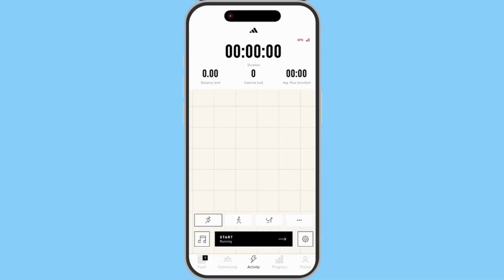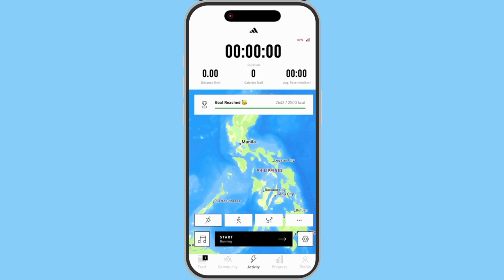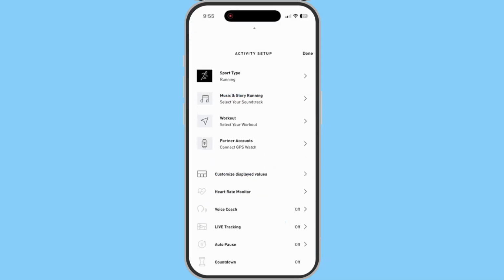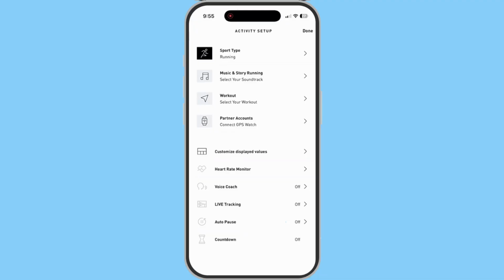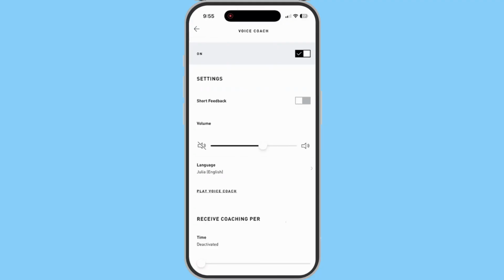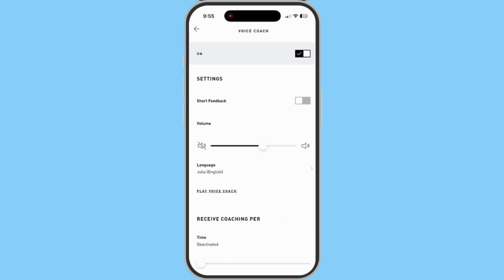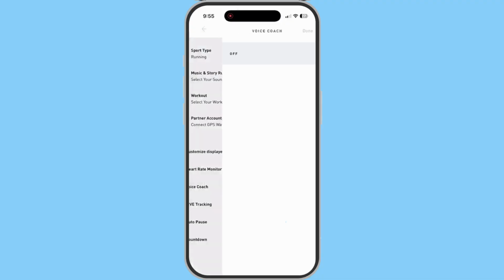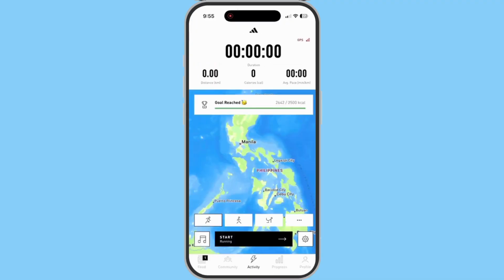How To Turn Off Voice Coach In Adidas Running (Working Method)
Learn exactly how to disable the audio feedback on your runs. In this tutorial, we cover the exact settings menu you need to access to silent the trainer.

Key steps covered:
• Navigating to the Activity Setup menu
• Locating the Voice Coach toggle switch
• Customizing or fully disabling audio cues
• Saving your preferences for future runs

This simple adjustment ensures you can enjoy your music or silence without interruptions from the app.